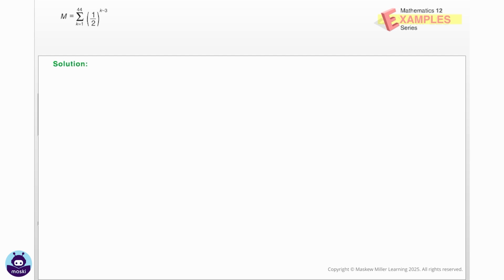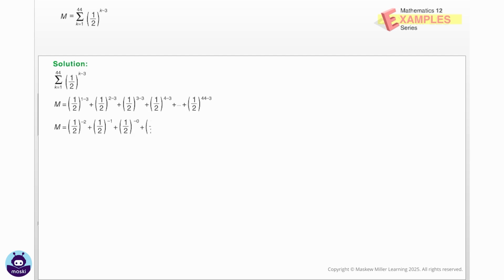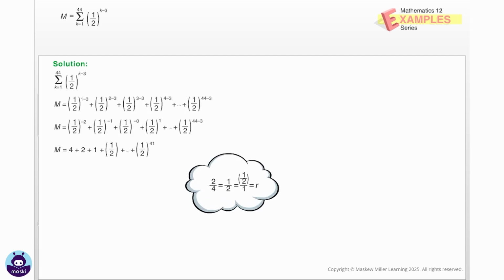[GRADE 12] Sigma notation Worked example 4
This is a worked example on calculating the sum of a geometric series presented in sigma notation